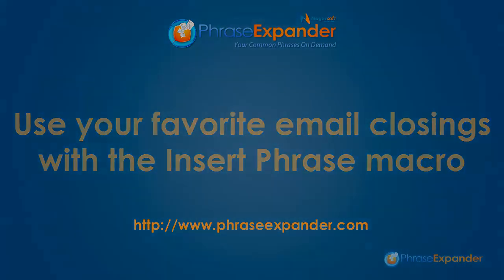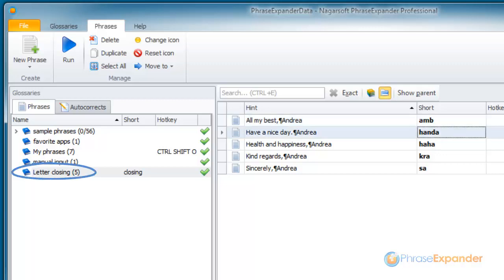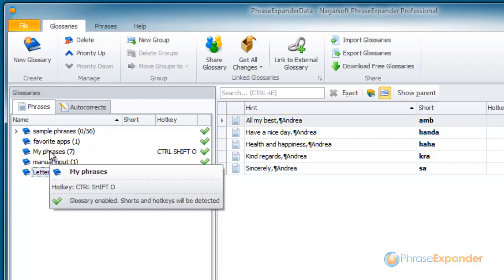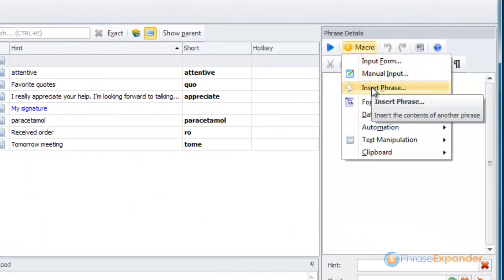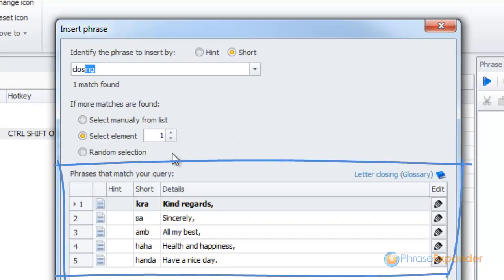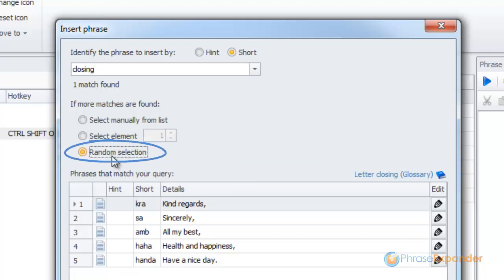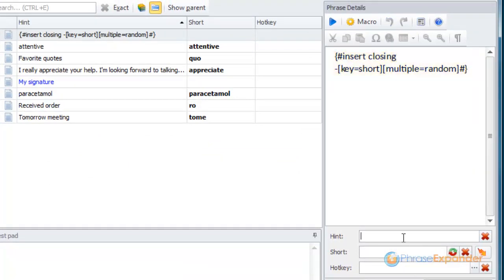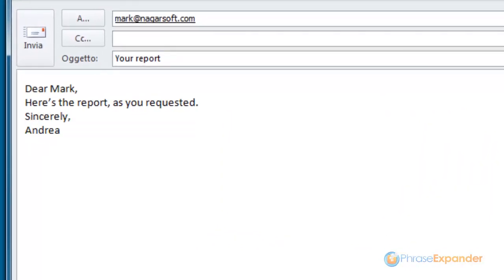Insert your favorite closings at the end of your email with PhraseExpander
- Use PhraseExpander to insert any of your favorite closings at the end of your email, automatically. You can choose one at random or select it from a list.